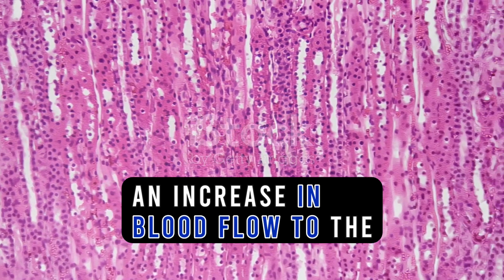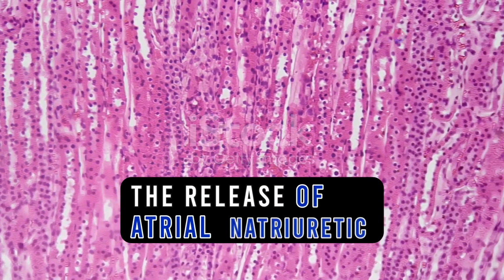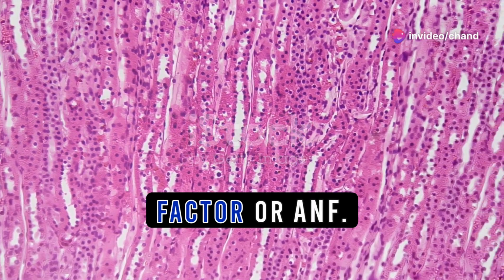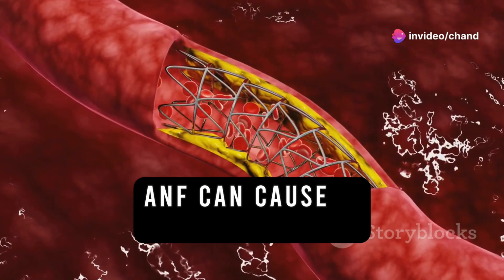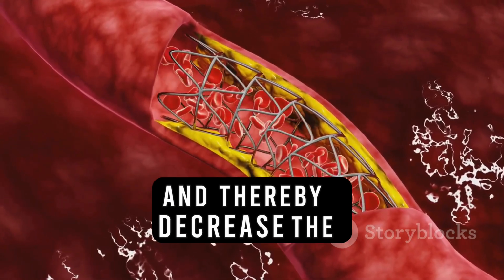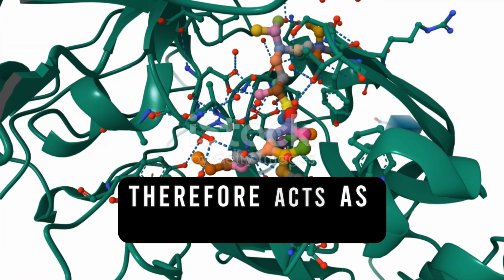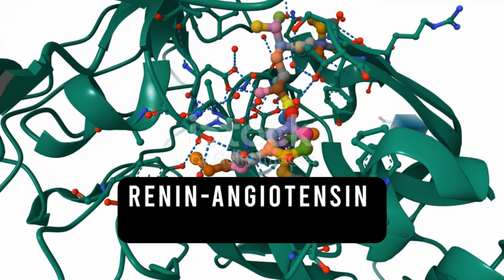Excretory System II